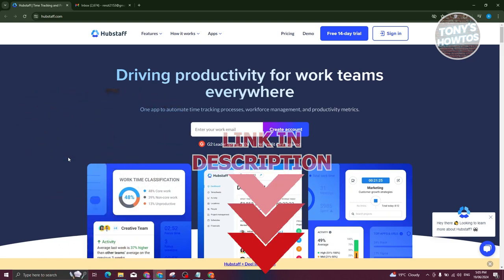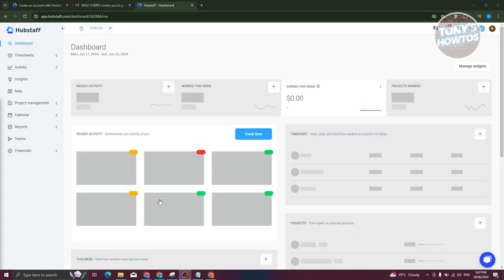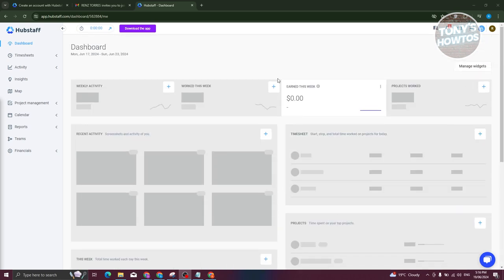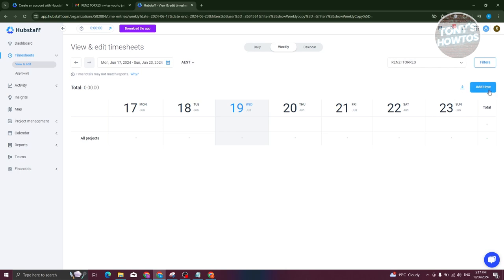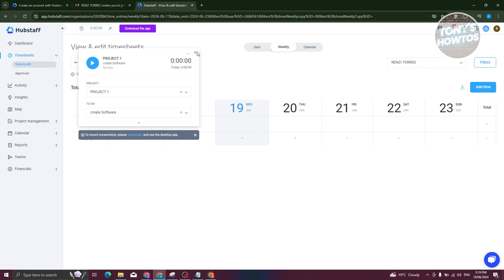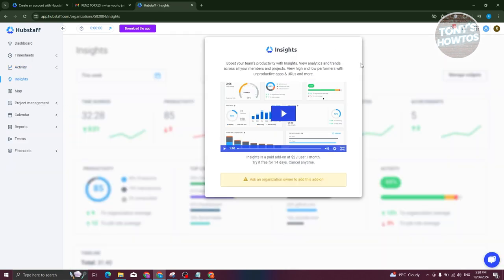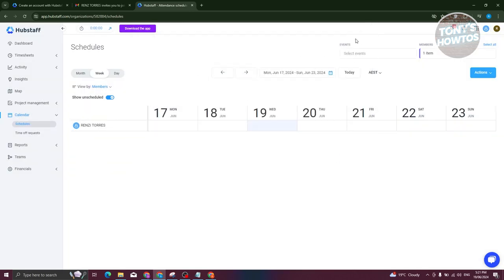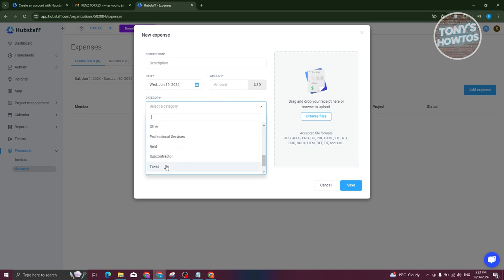Hubstaff Tutorial for Employees | How to Use Hubstaff Time Tracking Software (2024)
In this video, I show you Hubstaff Tutorial for Employees | How to Use Hubstaff Time Tracking Software in 2024. The quick and easy tutorial How Hubstaff Tracking Features Work Demo Review. Do you want to know step by step how does hubstaff track activity in 2024? Yes? Great!